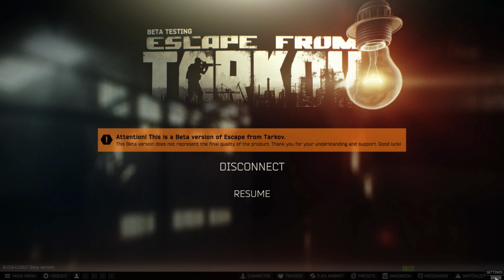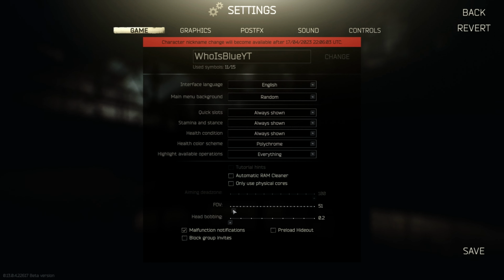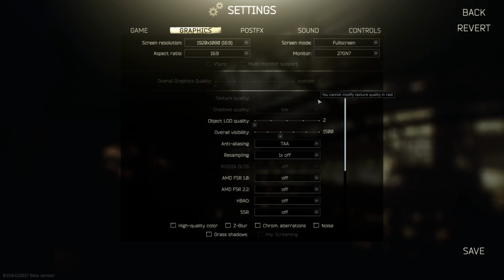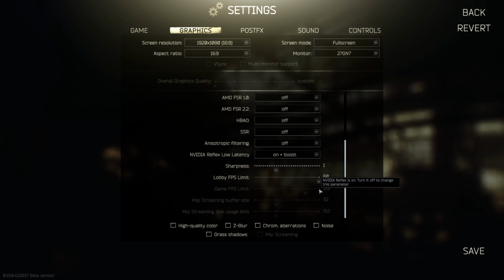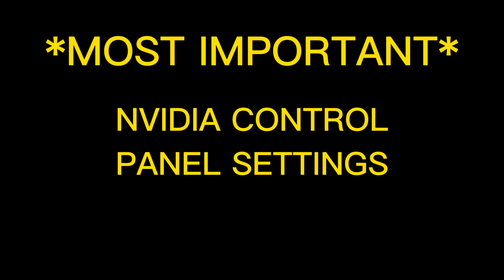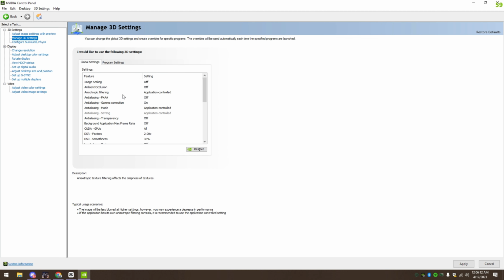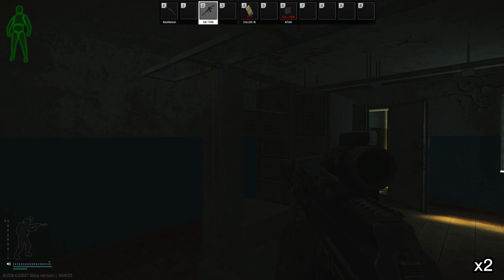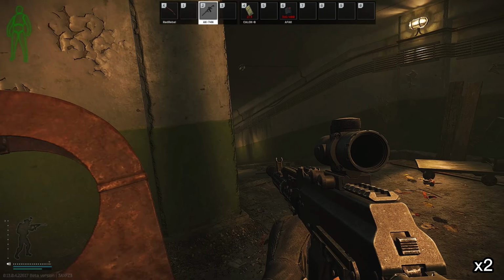BEST SETTINGS FOR FPS, VISABILITY, AND GAME OPTIMAZATION // ESCAPE FROM TARKOV // +FULL RAID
In this video I go over all my setting that I use in escape from tarkov to get better frames, have more viability though out the days in tarkov, and also make the game run a bit smoother. I then end the video after going over my setting with a full raid of what it looks like to use these settings.